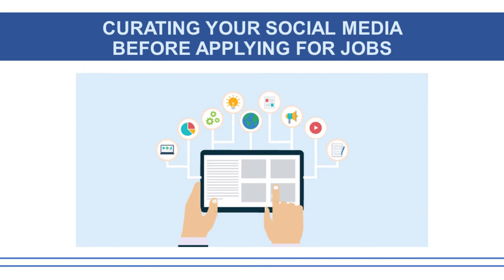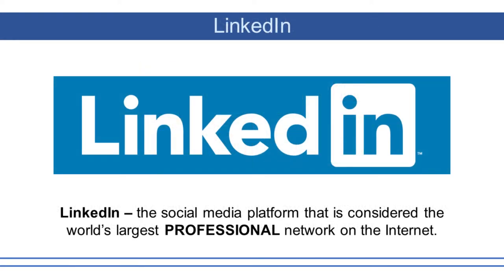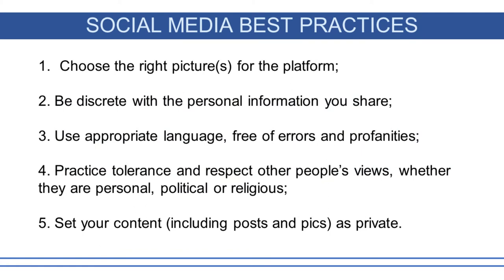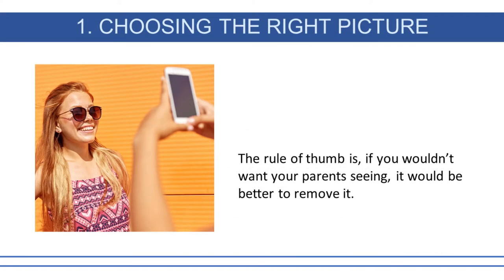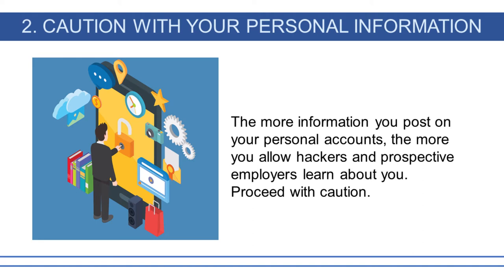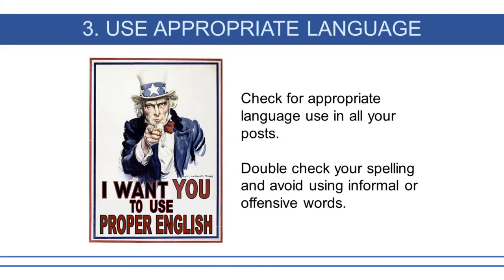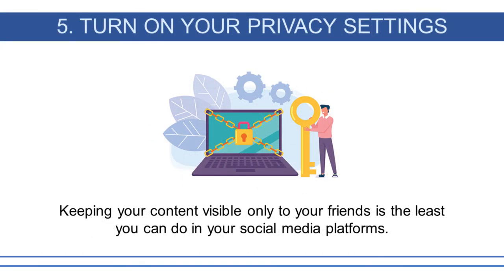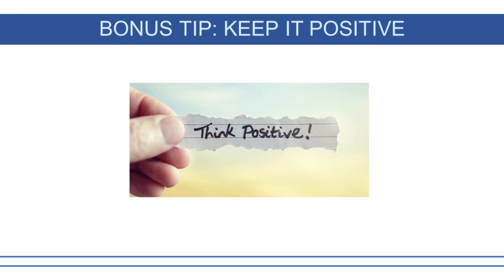Curating Your Social Media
Does social media play a factor in landing a job? How should you behave online? We've got your back.